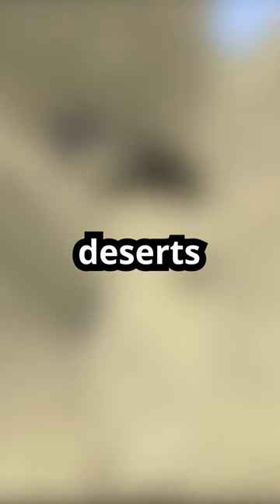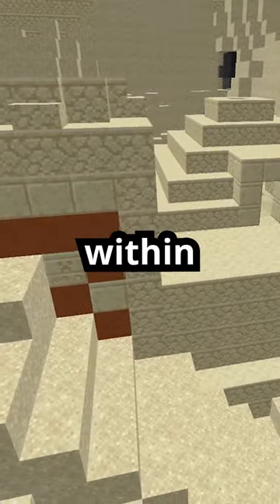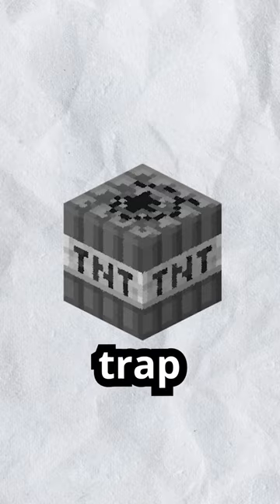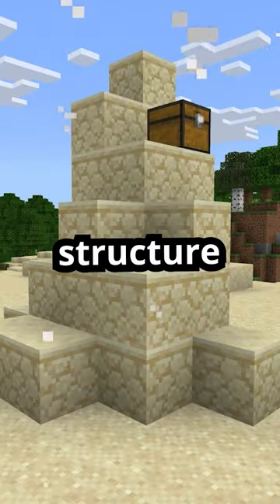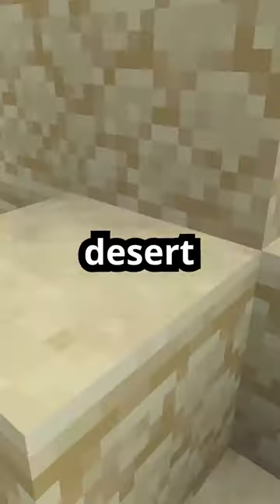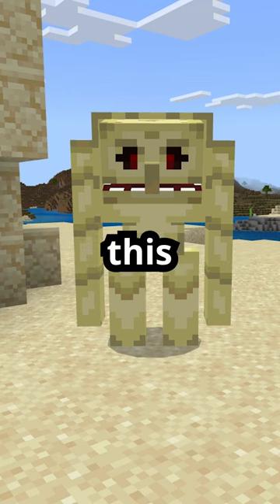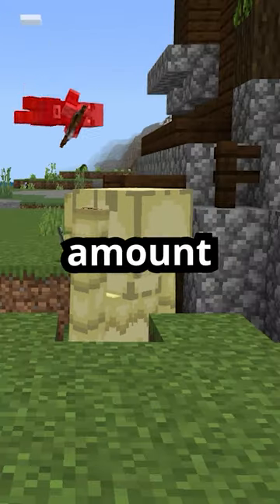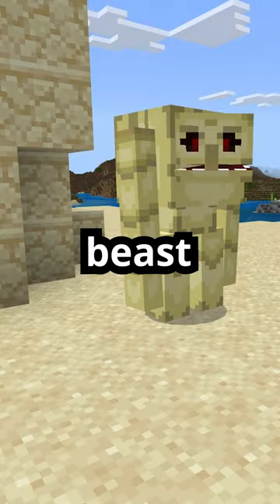I created a Boss for Minecraft's desert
I made a Minecraft boss to attack the player when they are in the desert biome, this mob acts like a mix between the ravager and the iron golem causing it have great strength and when defeated would turn into several smaller mobs. I made this mob using block bench to create these mobs to use within my Minecraft worlds.